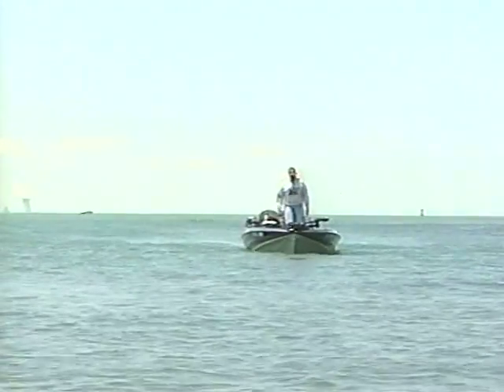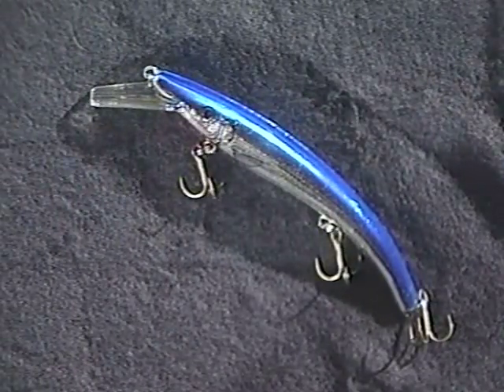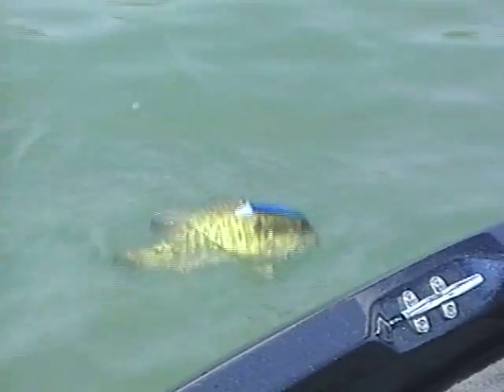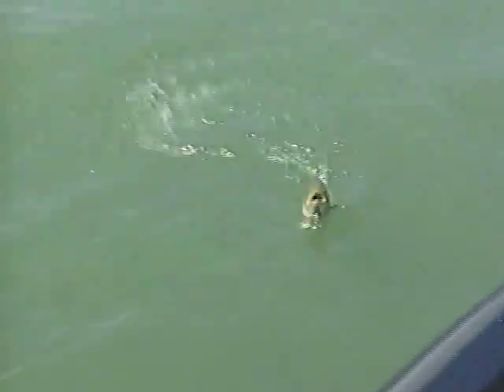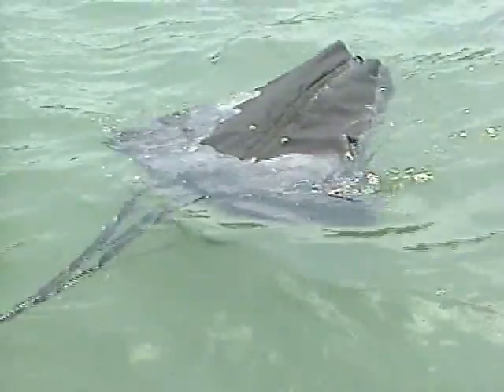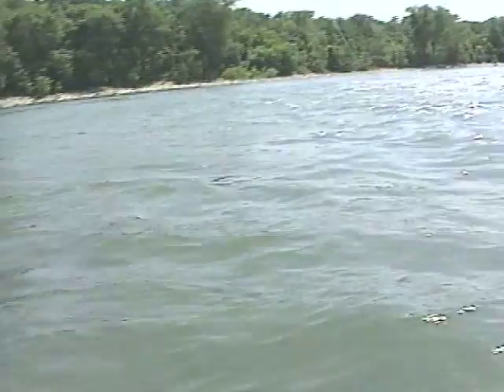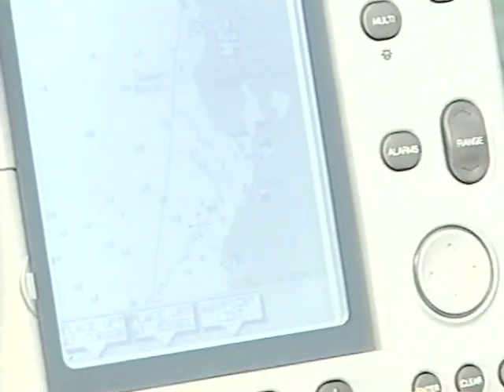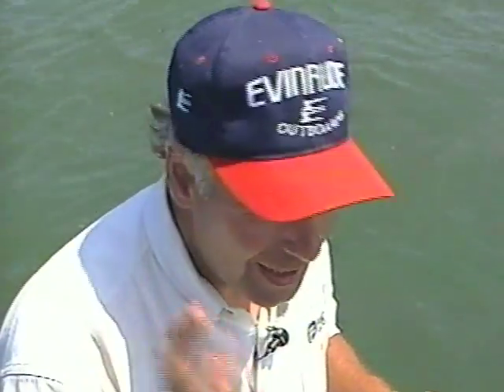Jeff Snyder's Smallmouth America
Smallmouth Bass are the fightingest fish, pound for pound, in freshwater. Join Chef, Pro Angler and former Bassmaster University Instructor Jeff Snyder as he shares tips and techniques to catch these "Battlin' Bronzebacks" on the world's great smallmouth fishery .. Lake Erie!